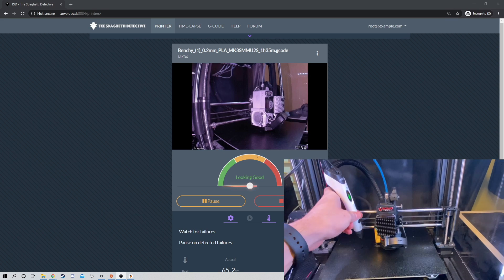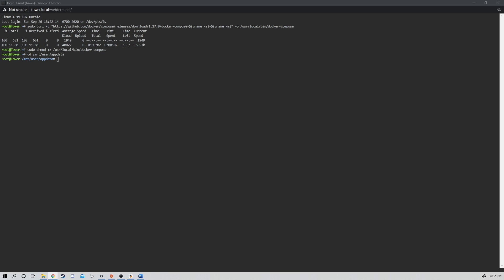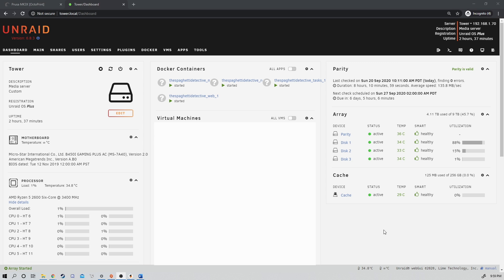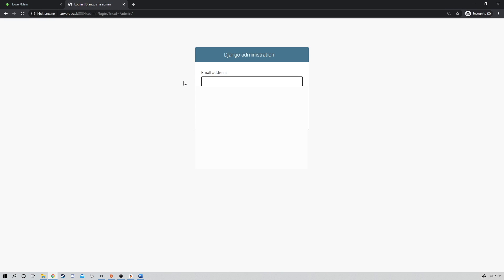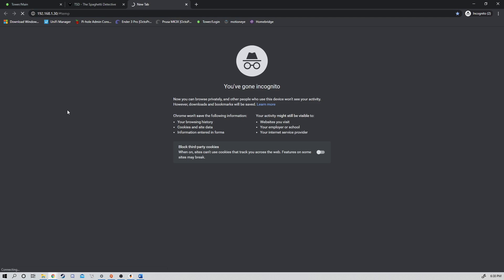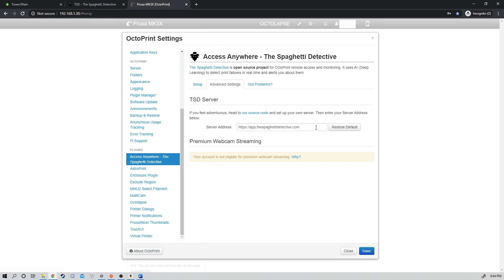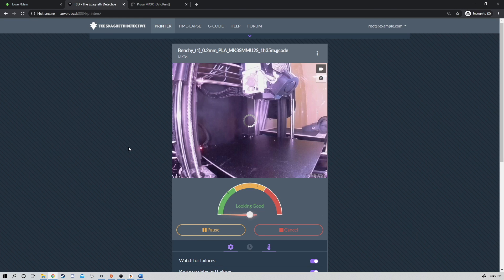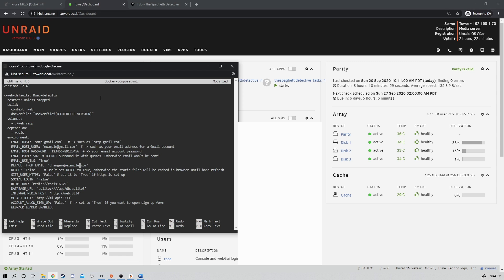Spaghetti Detective Free! Install TSD AI on an Unraid Server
I walk you through the process on how to install the spaghetti detective on an Unraid server so you can use it completely free of charge!